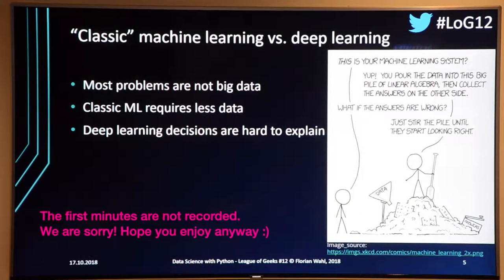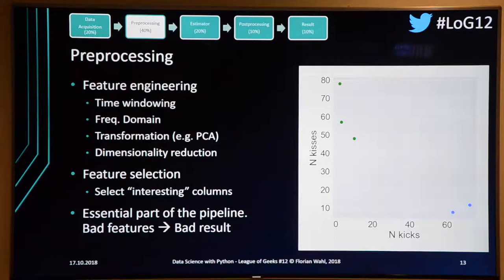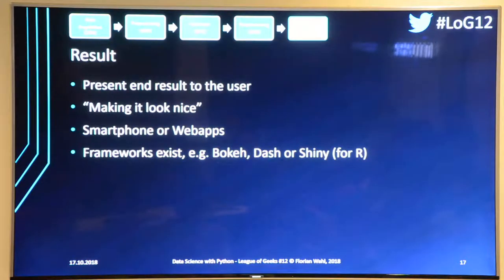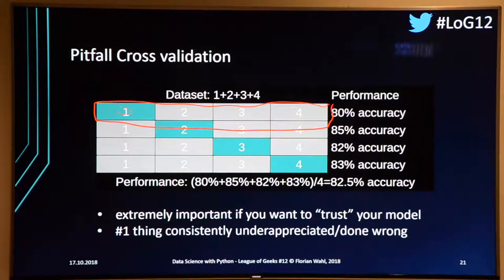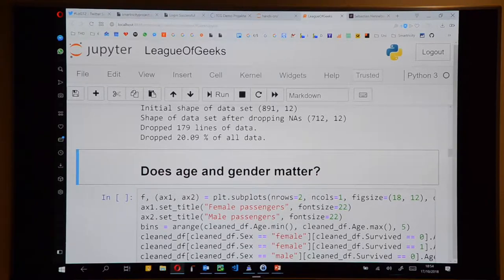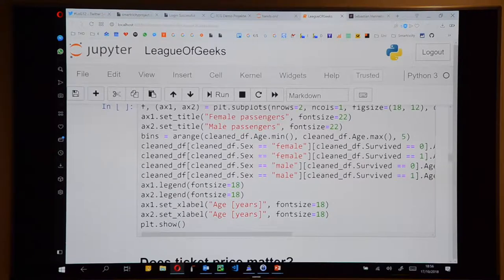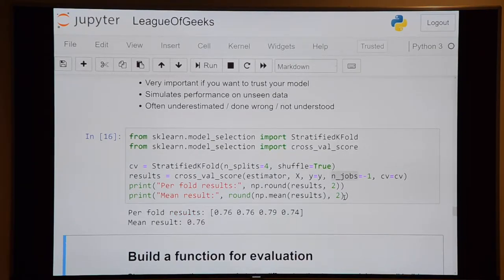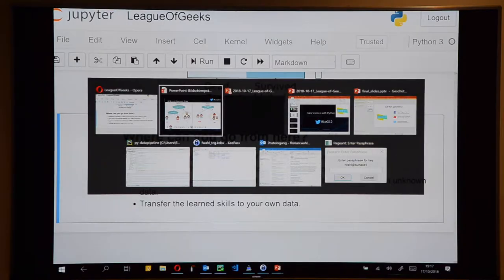Data Science with Python by Florian Wahl - League of Geeks #12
Data Science combines statistics and machine learning to extract valueable insights from data, for example how likely you would survive a trip on the Titanic. Typically, statistics are extracted from available training data to learn models which will later predict the outcome on test data. Because Data Science has a broad range of application domains, e.g. financial, sensor, and website interaction data, it has become widely popular.

In this presentation Florian Wahl, a freelance Data Scientist and researcher at TH Deggendorf will give you a practical and easy to understand introduction to Data Science followed by practical examples in Python.